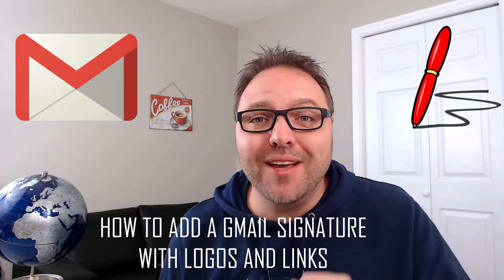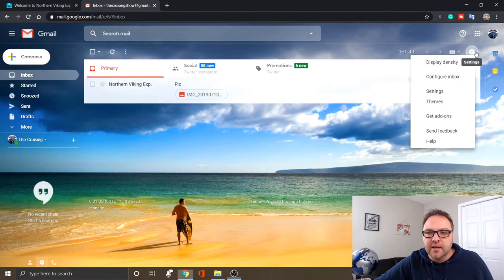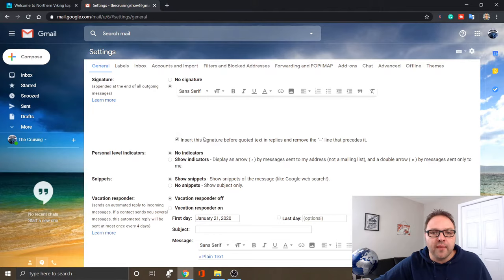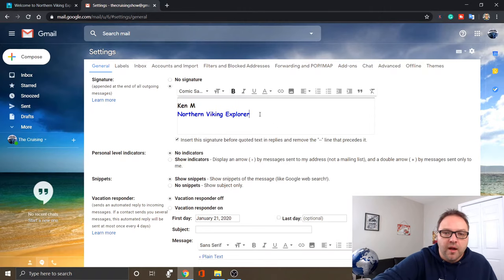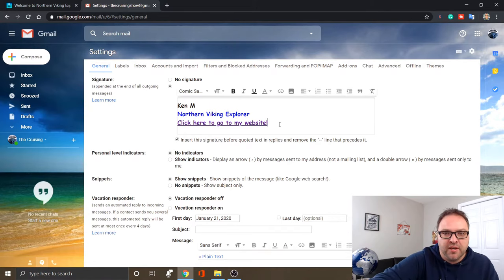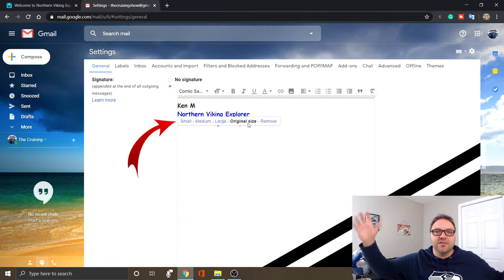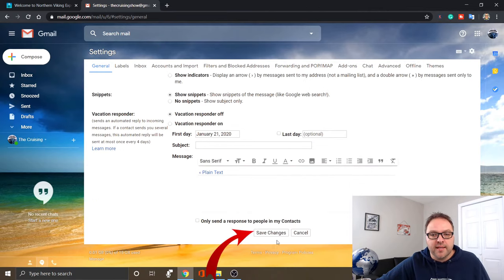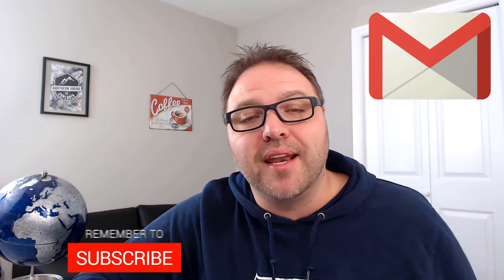How to Add a GMAIL SIGNATURE with Logos and Website Links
In this video, I will show you how to easily add a Gmail Signature to your Gmail account. I will also guide you through adding Logos, pictures and website links within your Gmail signature. This simple process will make your emails look great and professional. If you are unsure of what an email signature is, it is the text, pictures, logos and links that are included at the bottom of all your emails automatically.